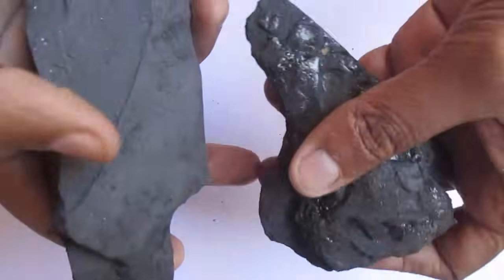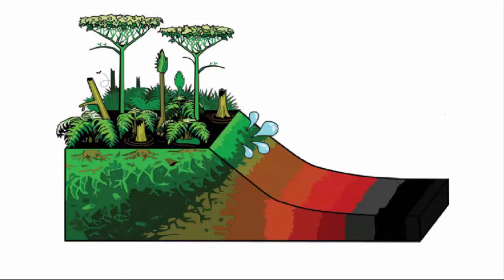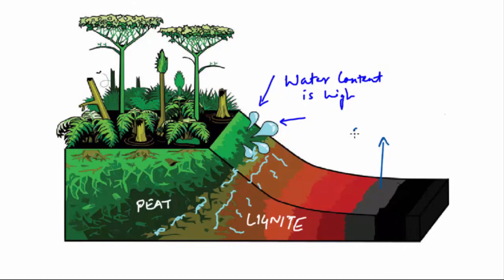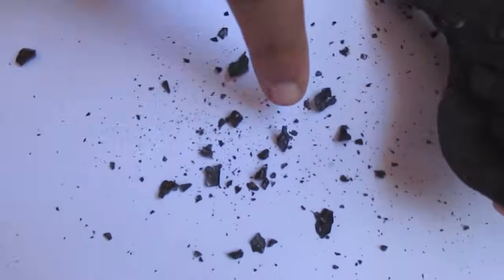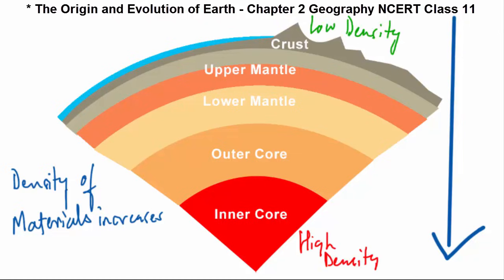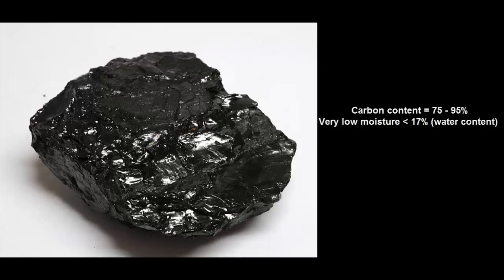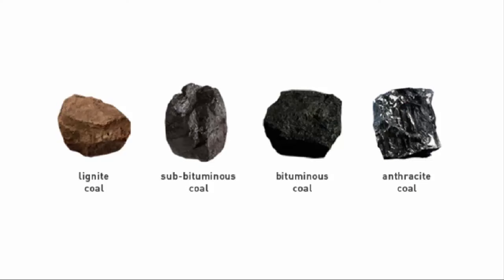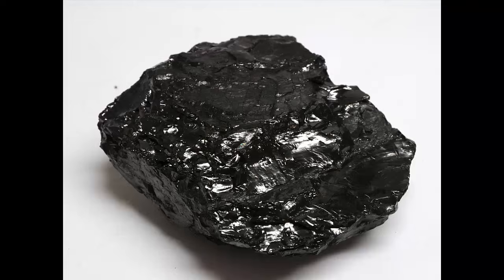How coal is formed - Practically demonstration!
Learn about the coal formation process, where coal mines are located and different types of coal like peat, lignite, sub-bituminous, bituminous and anthracite coals.

Chapter 2 - Class 11 NCERT | Origin of the earth

schools online
online classes for middle schoolers
online education programs for high school
teaching online high school
online courses for middle school